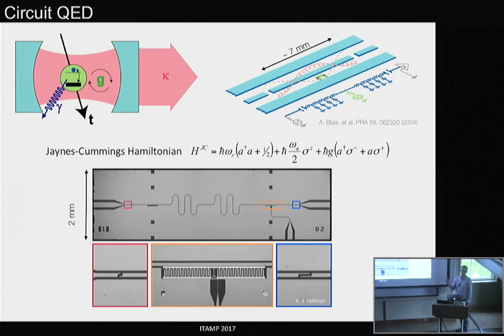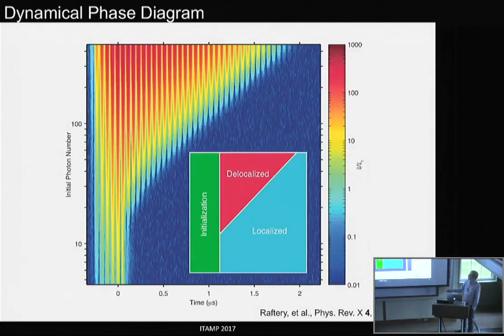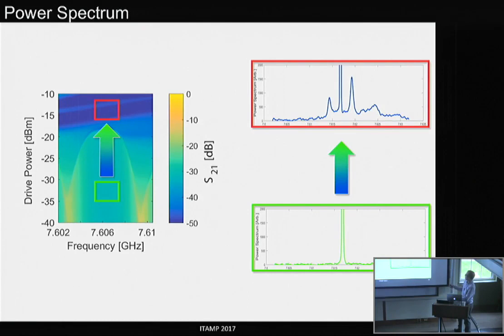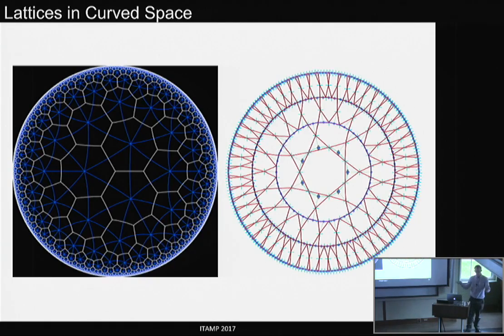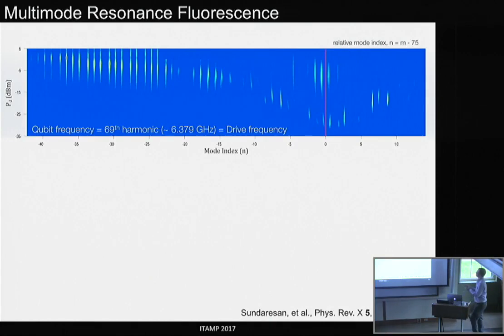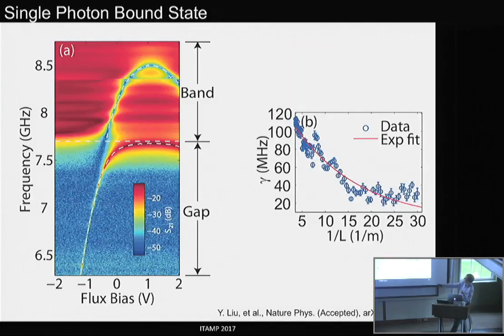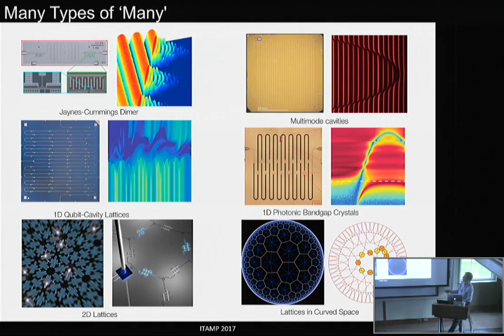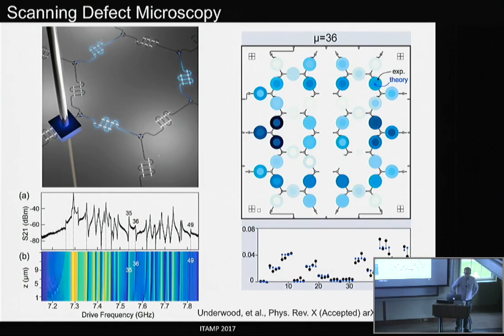Andrew Houck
Andrew Houck, Princeton University, during the workshop of during the workshop of "Many-body Cavity QED", lecture titled " Many-body quantum optics in superconducting circuits" at the Institute for Theoretical, Atomic and Molecular and Optical Physics (ITAMP), Harvard-Smithsonian Center for Astrophysics, Cambridge, Massachusetts on October 9-11, 2017.